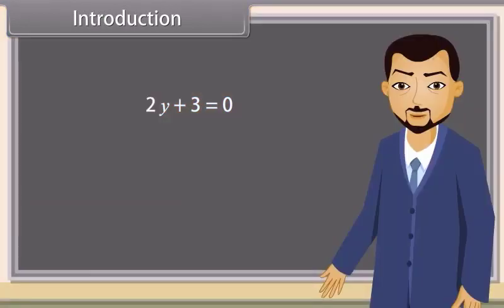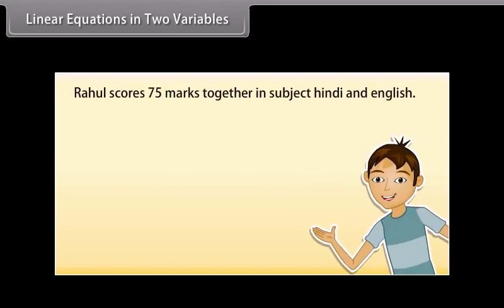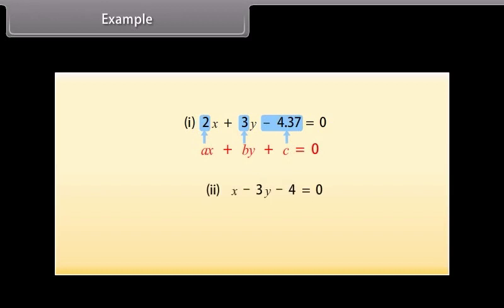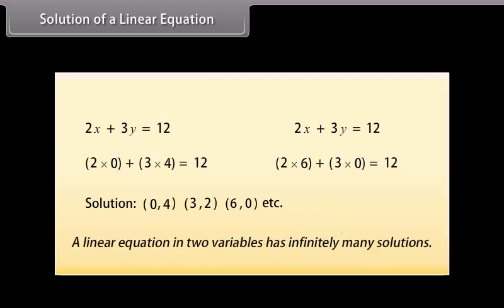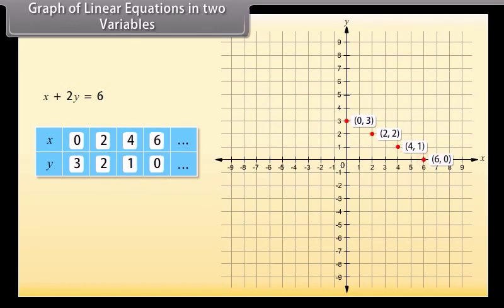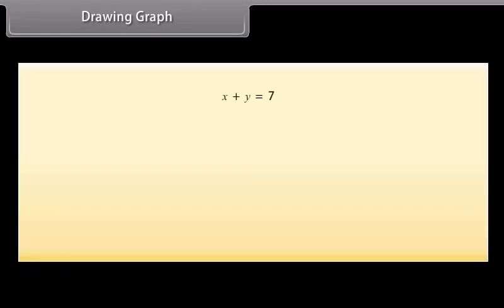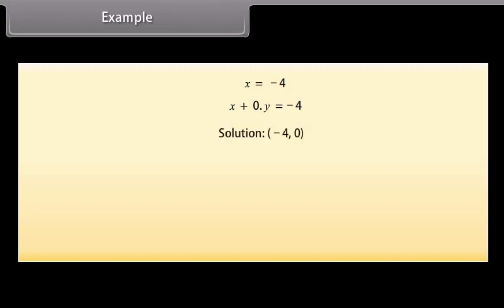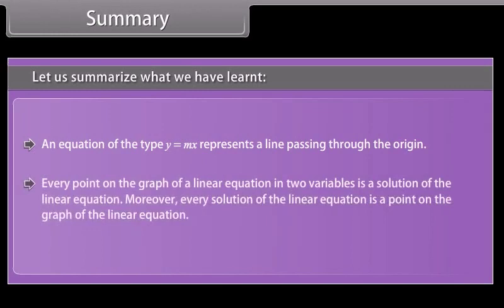Linear Equations in two variables